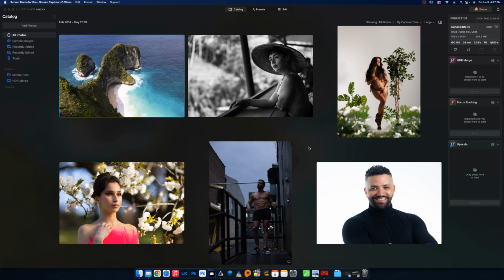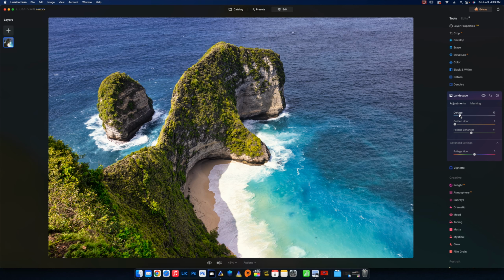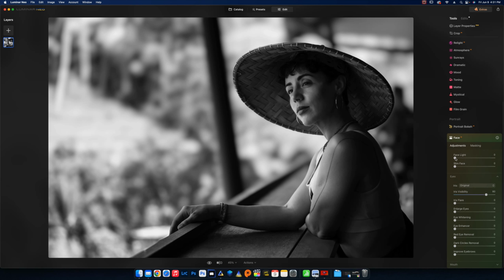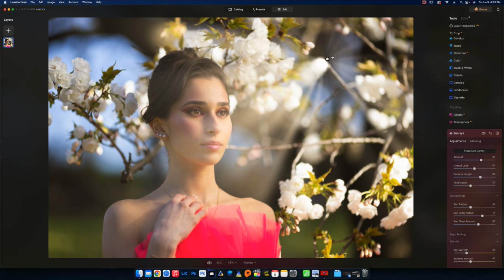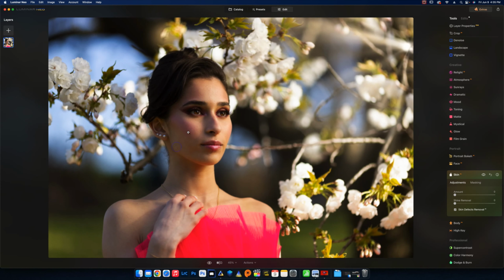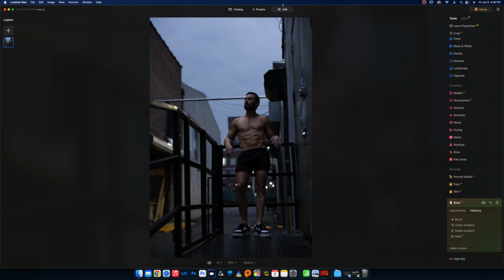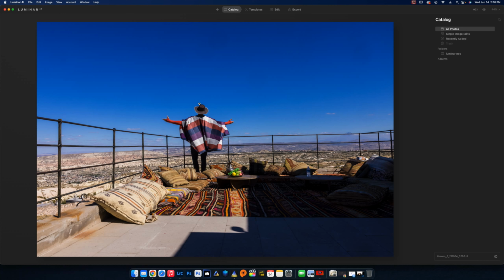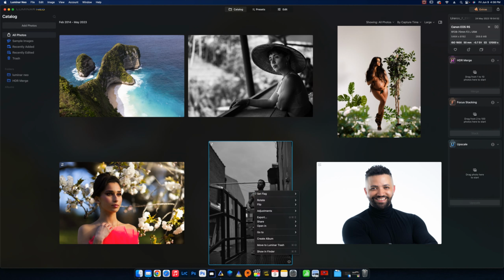What Core Photographer are you, & how does Luminar Neo Fit in?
In this video i talk about photo-purists, photo-naturists, photo-realists & and photo-surrealists, and how they all can use luminar neo in their workflow.